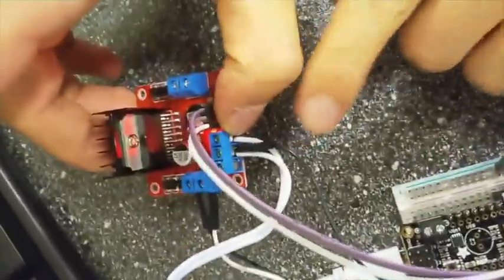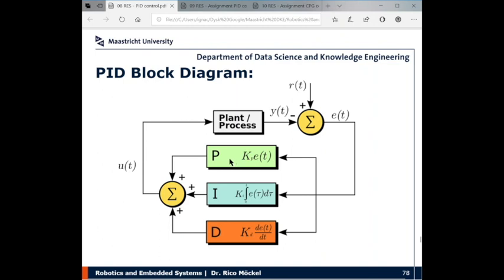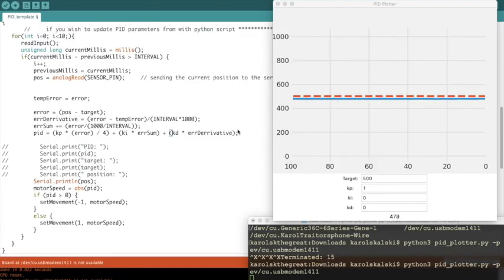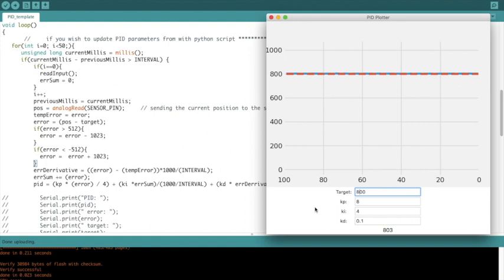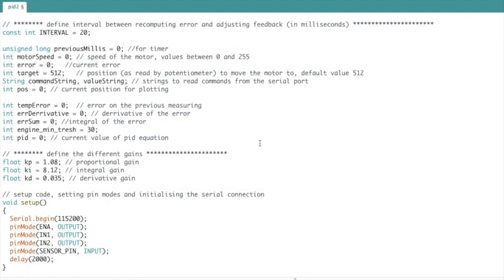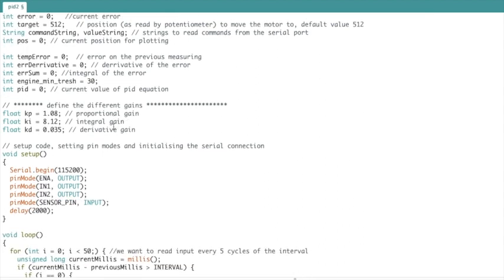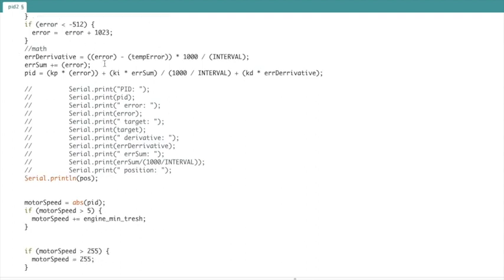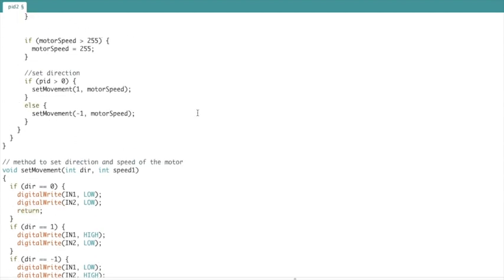PID assignment Ignacy&Karol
PID controller assignment